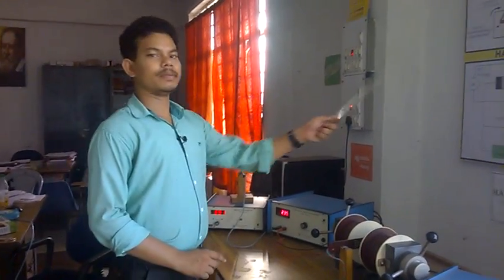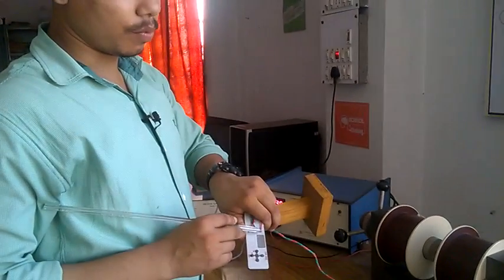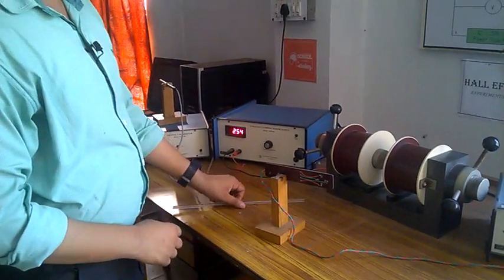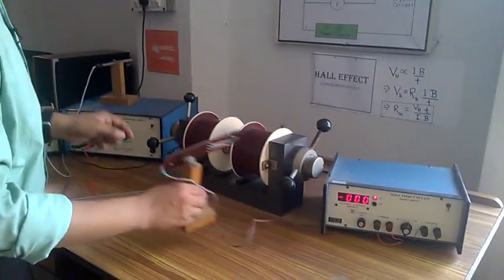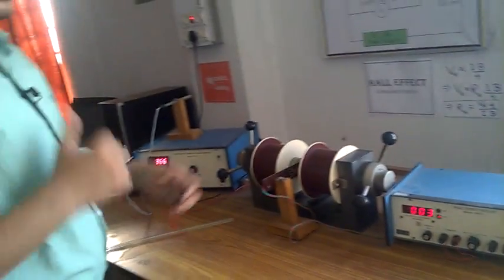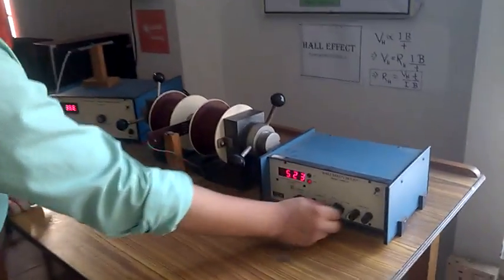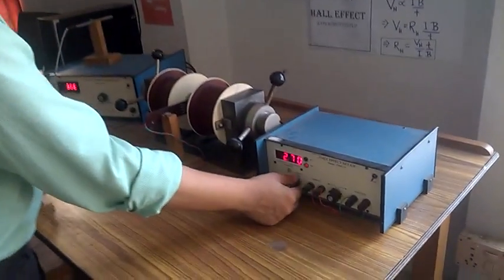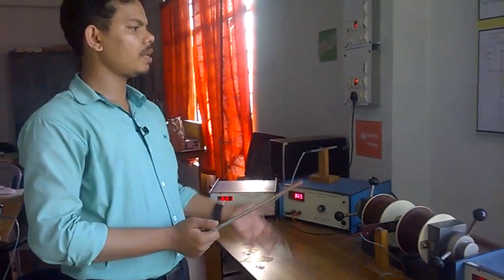Hall effect experiment